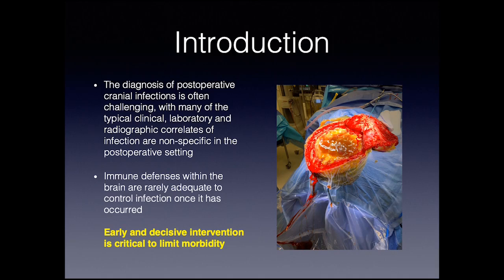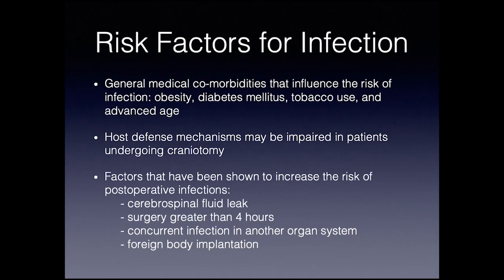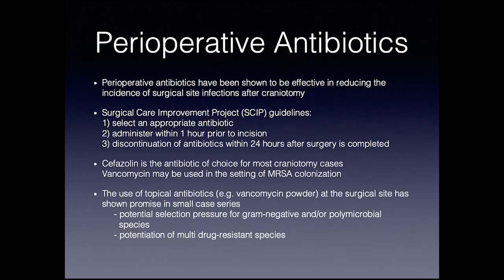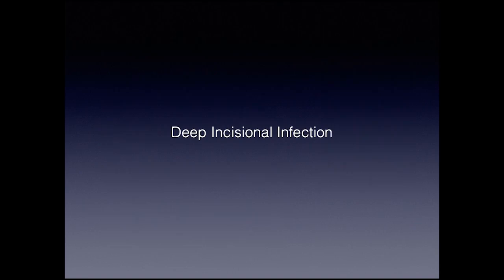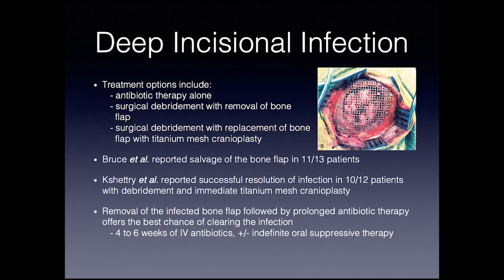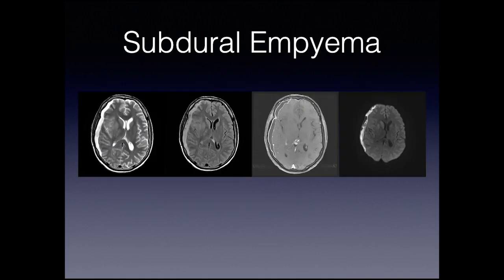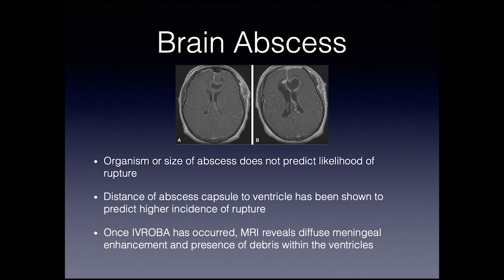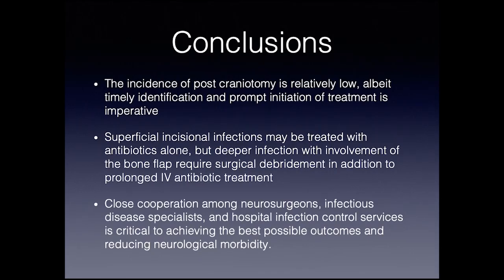Video 53 1 Postoperative Infections of the Head and Brain